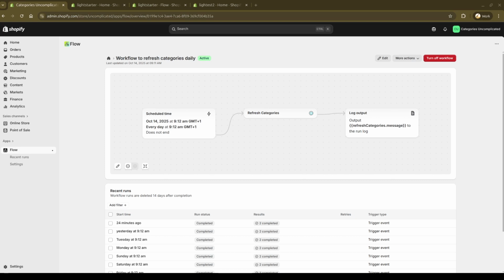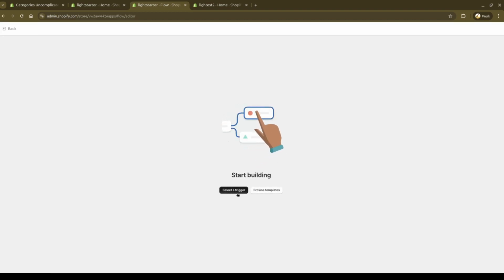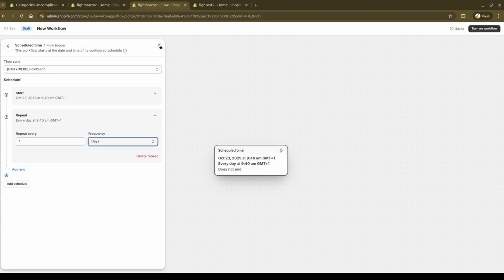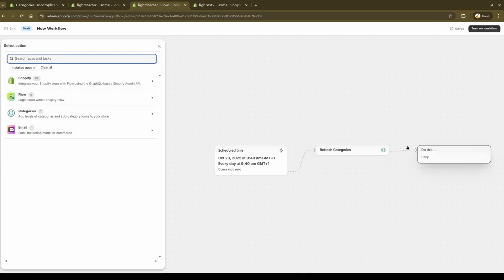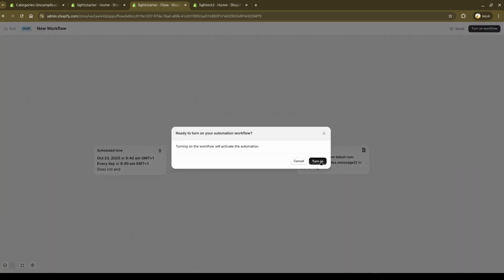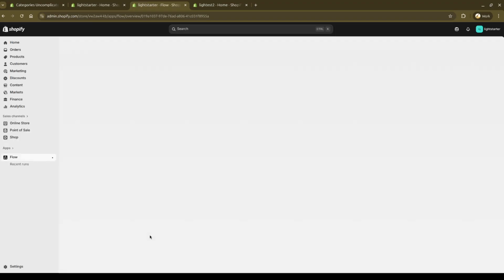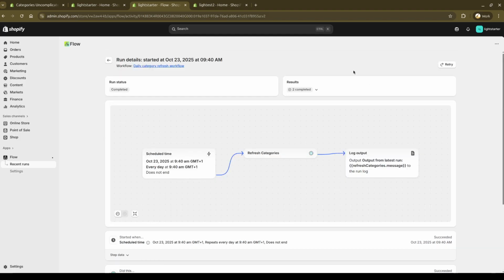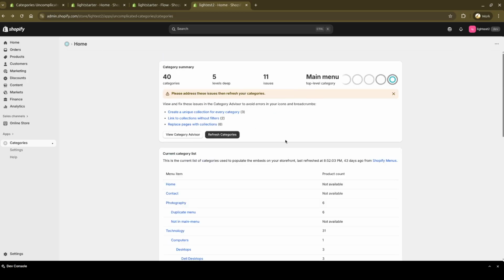[Experimental] Automate your category refresh with Shopify Flow and Categories Uncomplicated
This is an experimental feature that we're making available at no extra cost.  It may be withdrawn if abused.